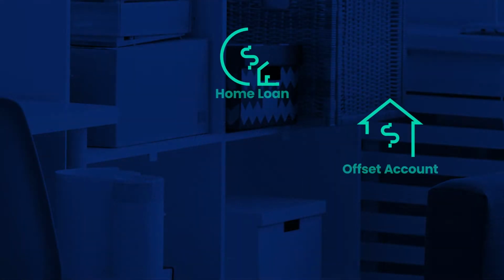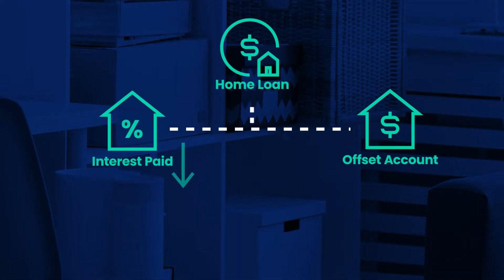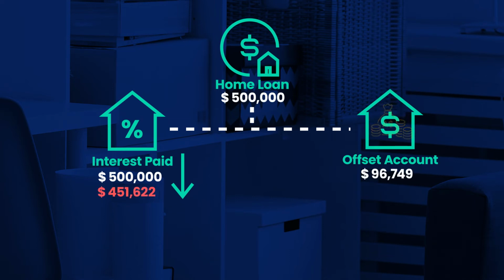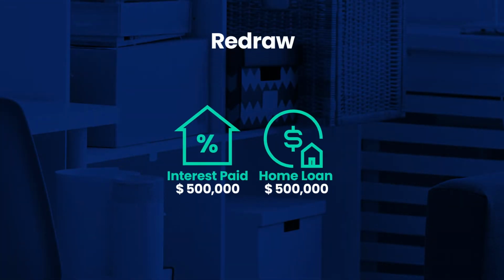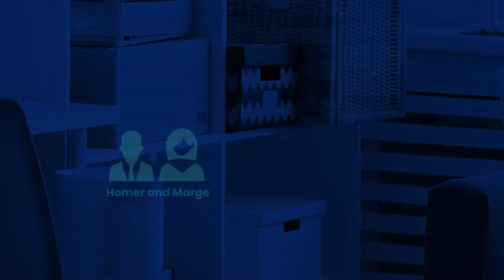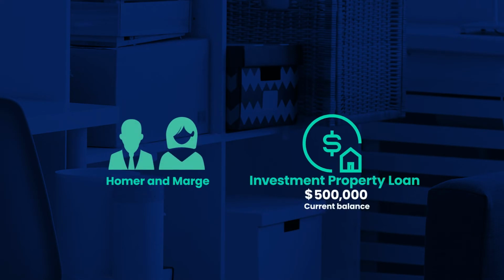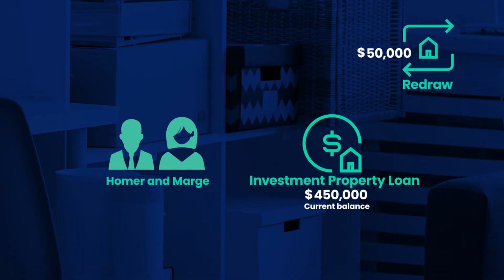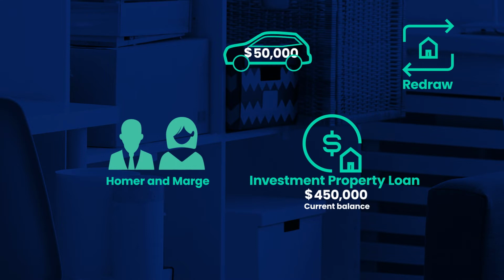REDRAW vs OFFSET ACCOUNTS: Which Is Better For Paying Your Home Loan Fast?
There’s a lot of confusion when it comes to finding out the difference between redrawing and an offset account and how they affect interest payments.

Which methods are better for paying your home loan off faster? Does the ATO view them differently when you file taxes? Are there any hidden fees involved in either one?

In this video, we will break down what makes each option unique and help you determine which one is best for your situation so that you can pay off your home loan faster and save on interest payments.

The Lending Lab is a mortgage and finance broker committed to helping Australians get a better deal. Our team works with a range of lenders to find the best loan products for our clients.

Whether you're looking to buy your first home, invest in property, or refinance your existing loan, we can help you take the next step on your financial journey.

We understand that everyone's situation is different, so we offer a tailored approach to finding the right loan product for you.